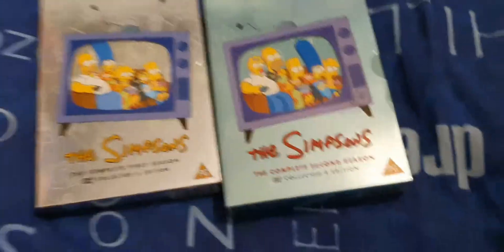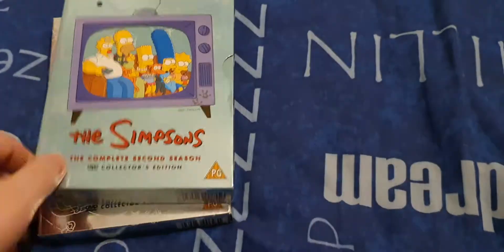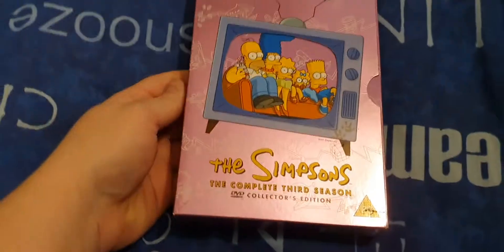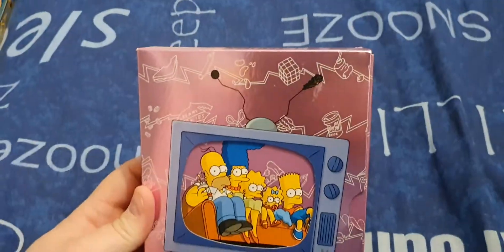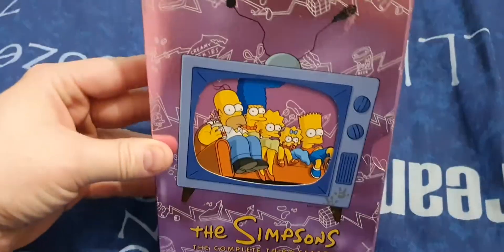The Simpsons season three dvd review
Hi everyone here is season three of the Simpsons dvd box set